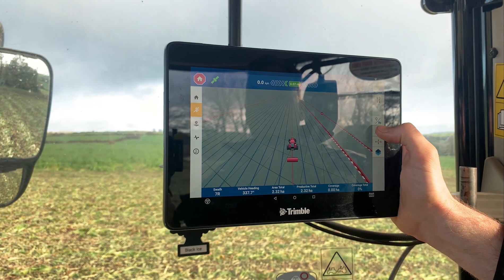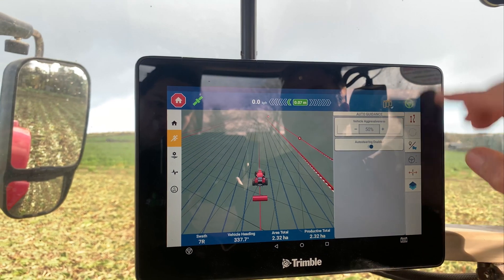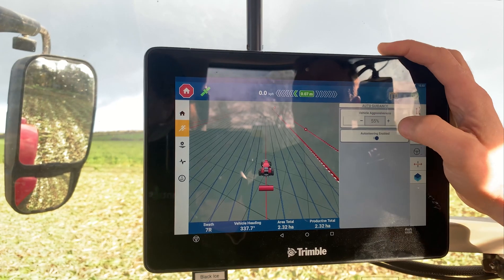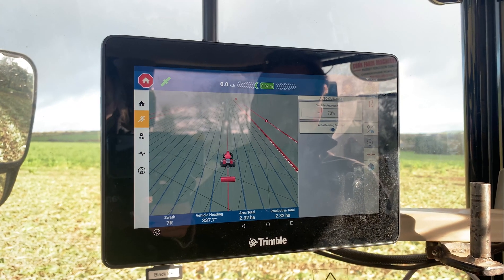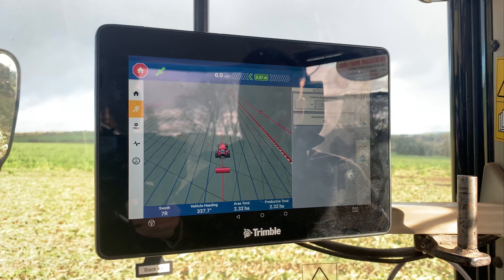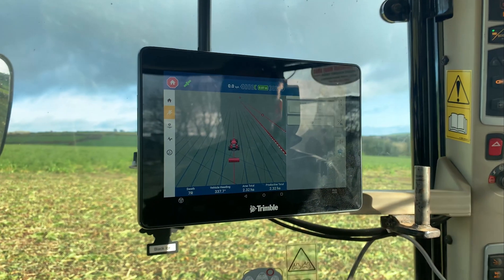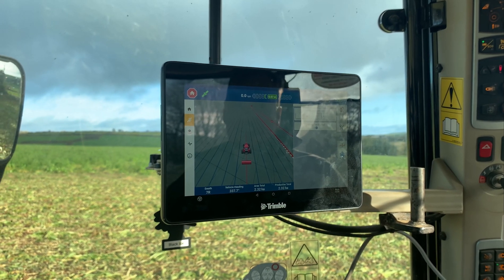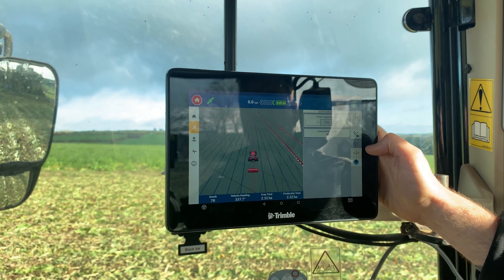Adjust Steering Aggressiveness - Trimble GFX 750 Display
How To Adjust Steering Aggressiveness - Trimble GFX 750 Display

Vantage Ireland is Trimble’s authorised distributor for Precision Ag products in Ireland. We are committed to providing the best and latest technology from Trimble to allow farmers to maximise efficiencies and make the best use of resources.

Trimble’s agricultural products offer an array of price points and functionalities, you can simply select a display option that suits your individual farming needs.